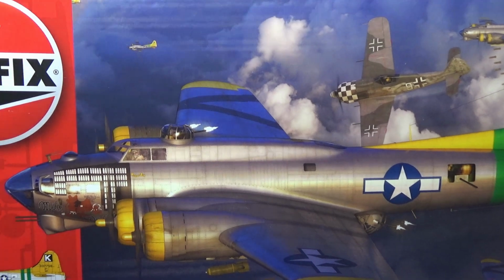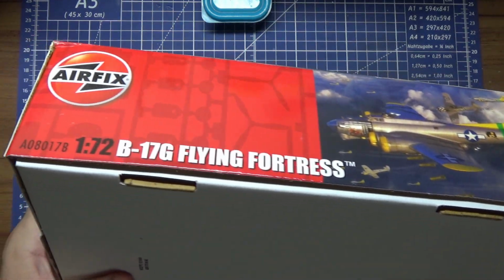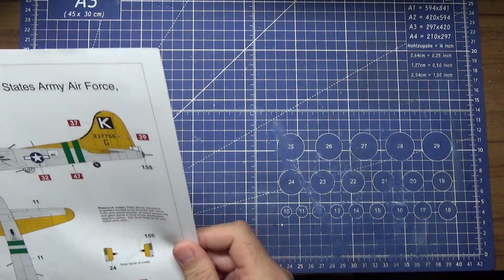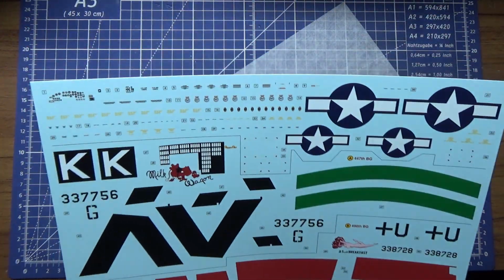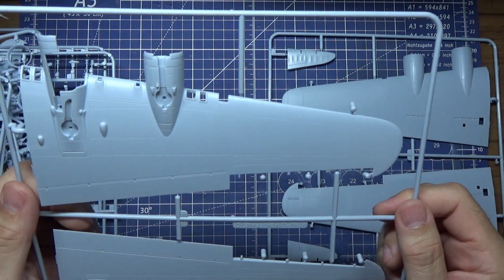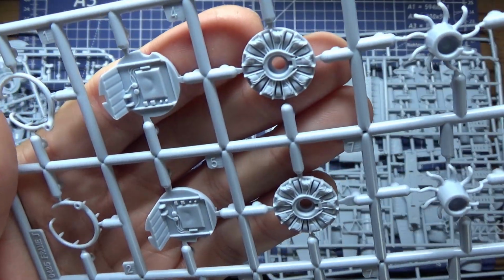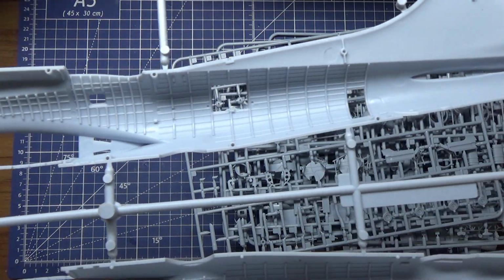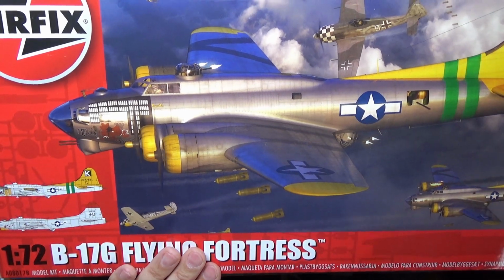B17 flying fortress airfix unboxing and review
unboxing of the 1/72 scale airfix b-17g flying fortress
this kit has lots of detail with bomb bay and bombs
it also has a very detailed interior with excellent crisp details
its a big kit with lots of parts but will be a great kit for anyones collection
this kit is readily available from model shops and priced around £32 to £40 in uk and for the money its a lot of kit
model design and tooling 2016
decal design 2021

follow on tiktok and instagram for upto date pictures and videos showing whats on my work bench